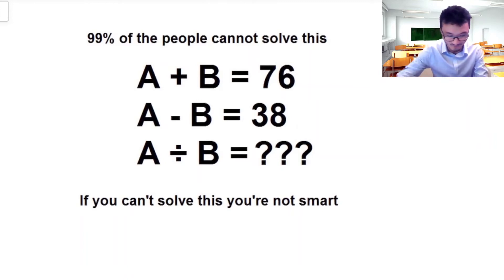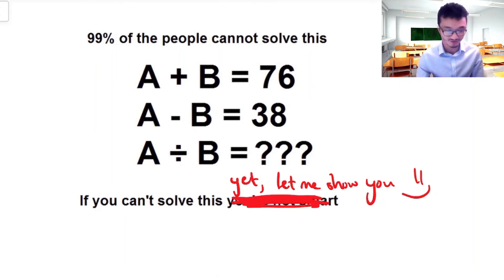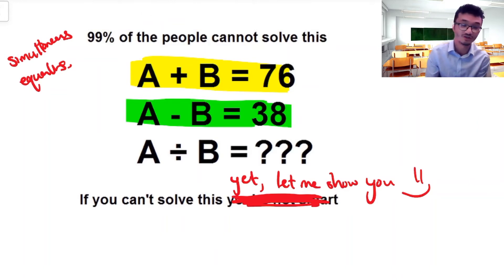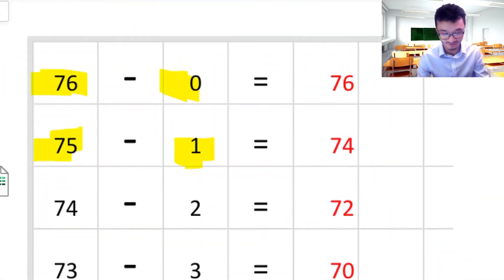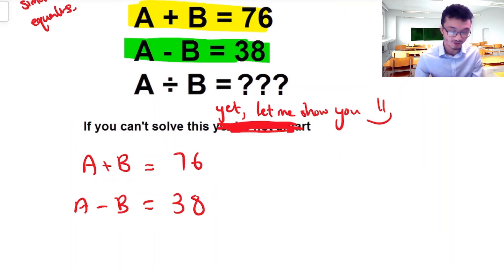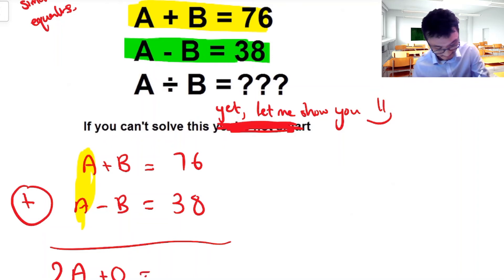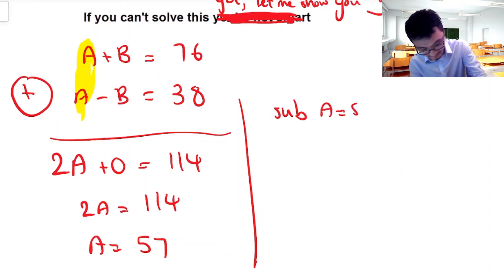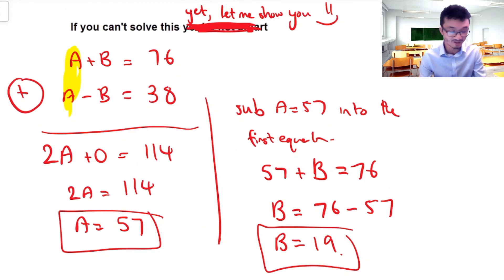Can You Solve this Viral Maths Problem (A÷B = ???)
If A+B = 76, A-B = 38, then A÷B = ??? I look at the different ways you can solve this using "brute-force" or simultaneous equations.